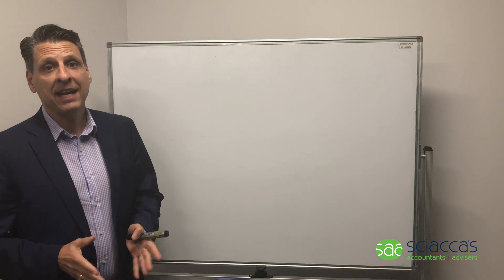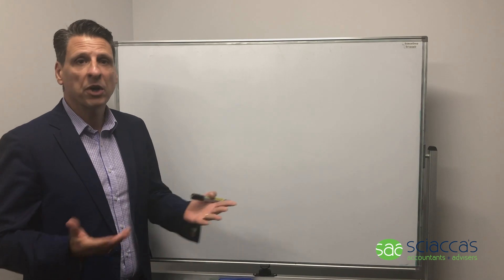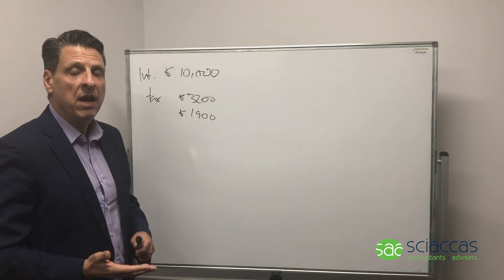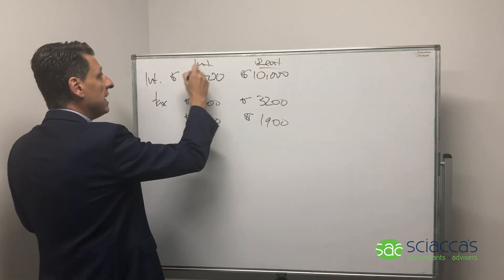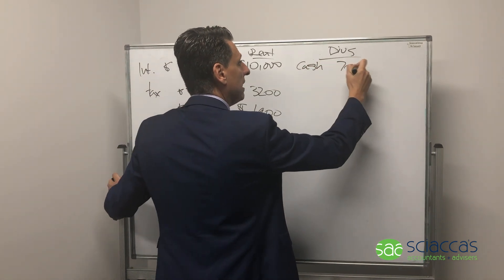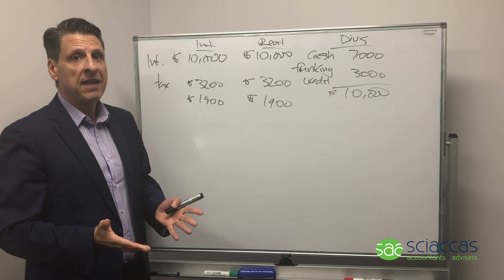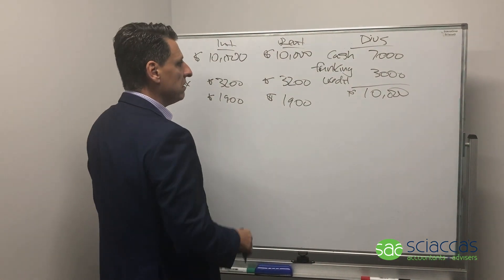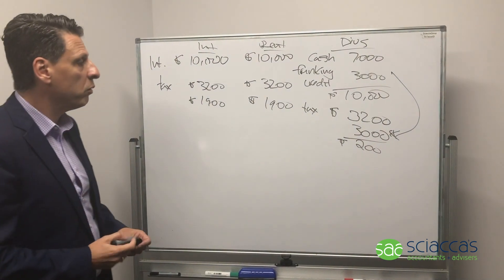What are franking credits?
They've been in the news a lot lately, so what are franking credits? John from Sciacca's Accountants & Advisers explains it simply.

For more information on franking credits and how to get the most out of your investments, contact John